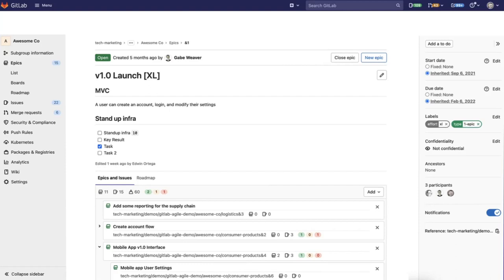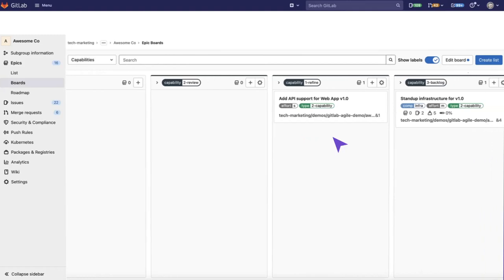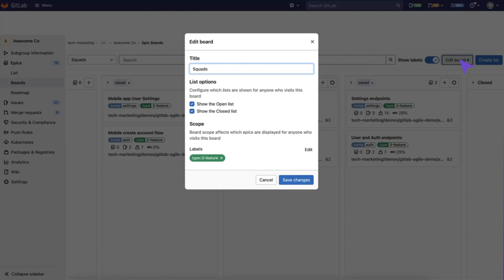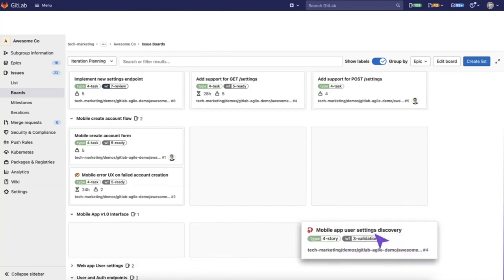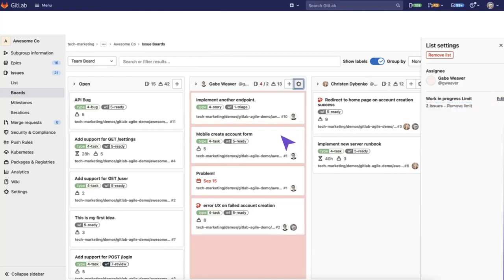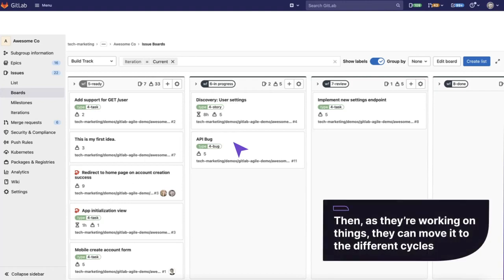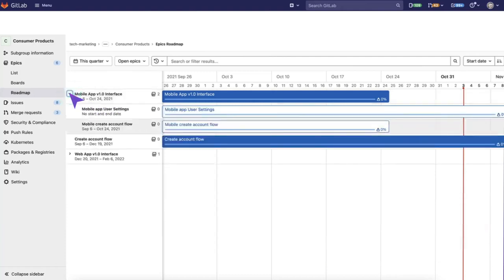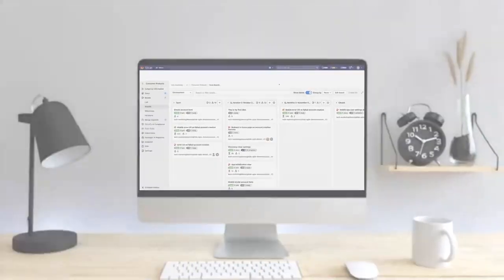Epics and Issue Boards for Project Management